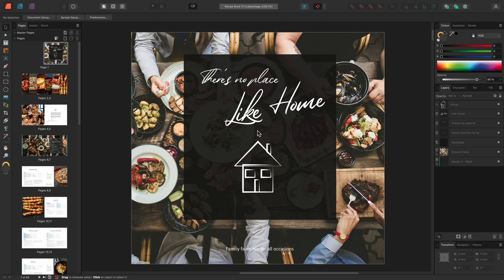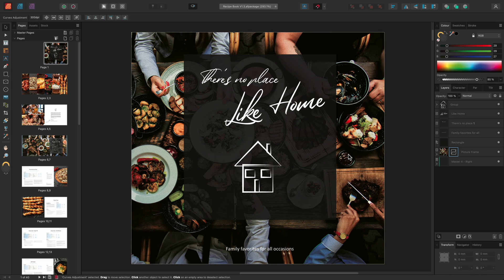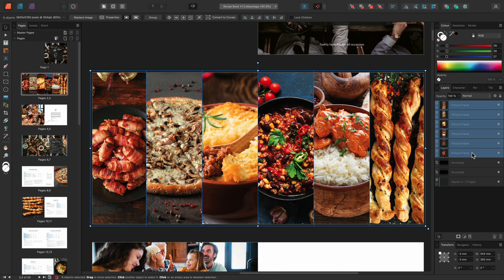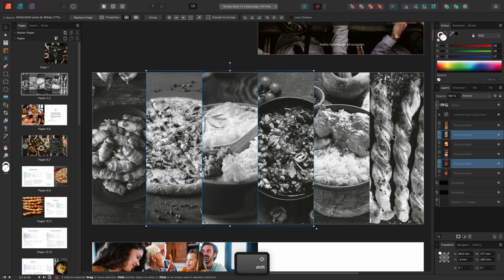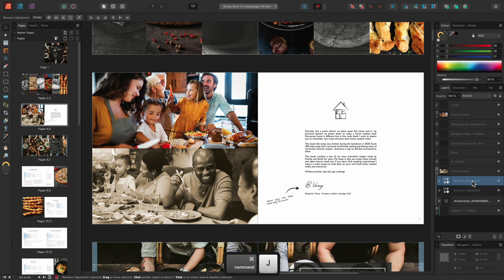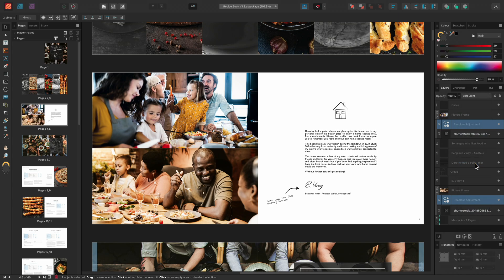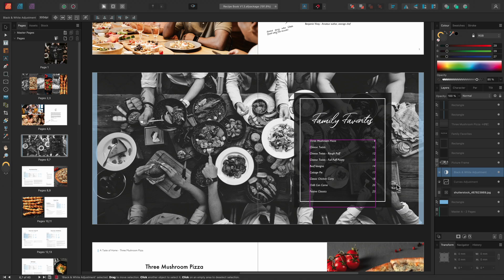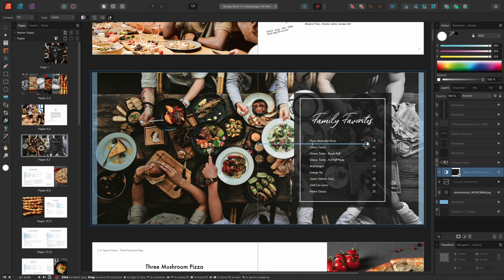Adjustment Layers (Affinity Publisher)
Learn how to use adjustment layers in Affinity Publisher for a powerful non-destructive workflow.